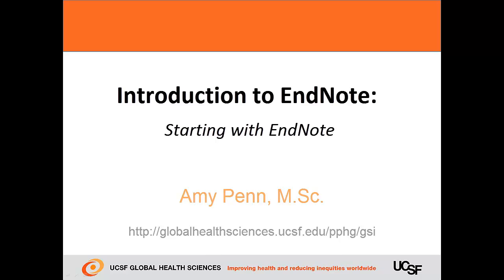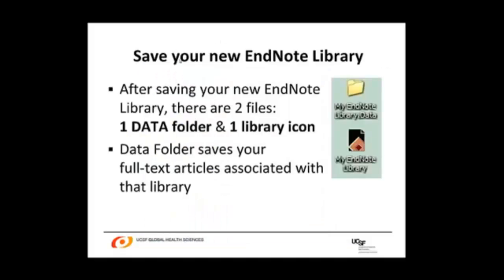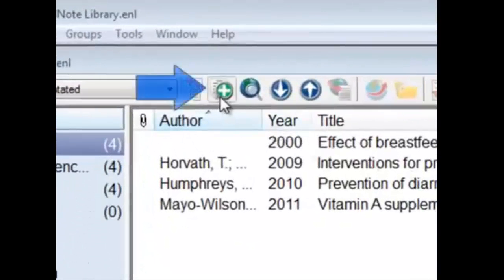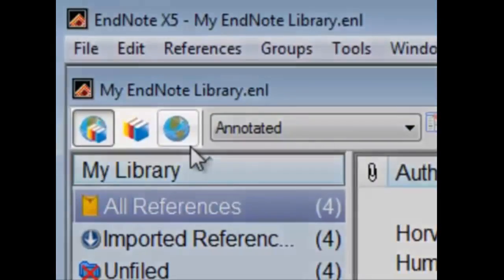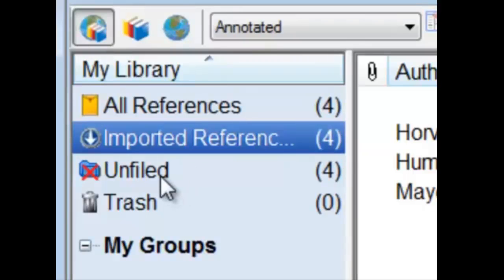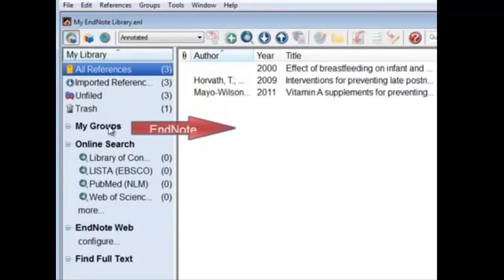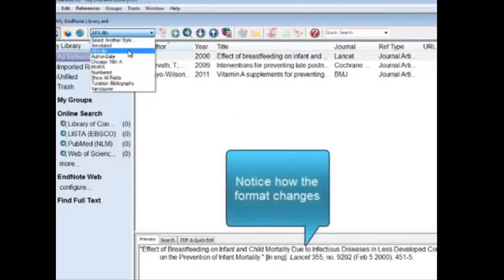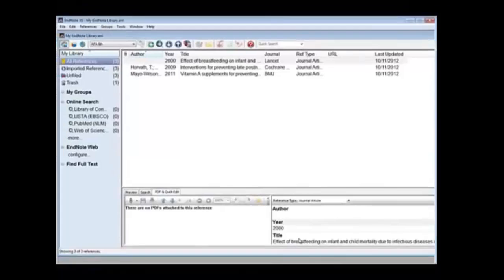Introduction to EndNote - Starting with Endnote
Open EndNote and overview the important features of the interface which will be explained in more details in the other Introduction to EndNote modules